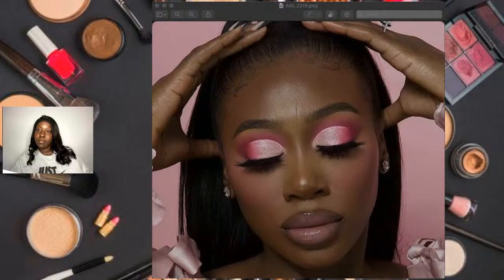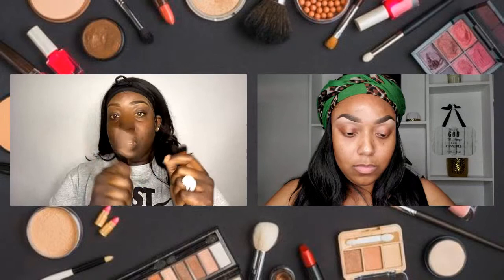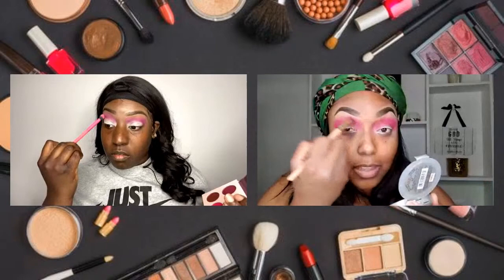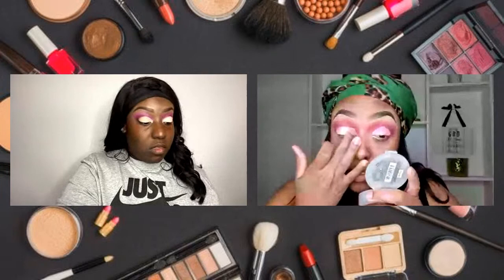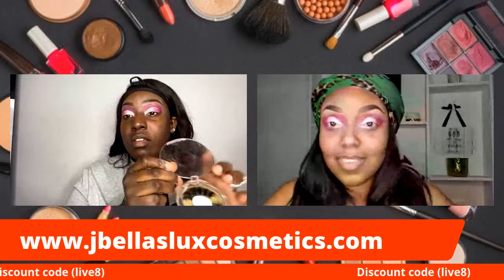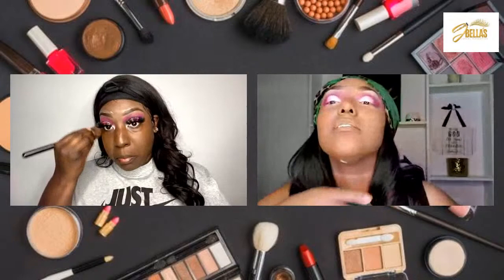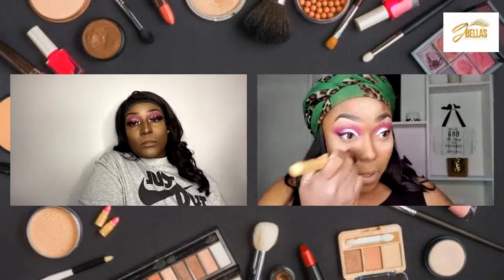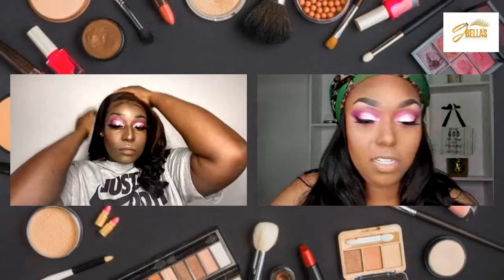MakeupWithFriends Episode 3|| Vanessa Gyimah Recreation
This is episode 3 of my Facebook live show called make up with friends!

You can catch MakeupWithFriends every Monday on MAKEUP WITH FRIENDS  Facebook Page!

Products used in the video were mentioned

Thank for you support
XOXO RissaB